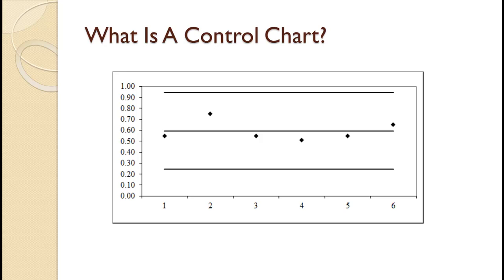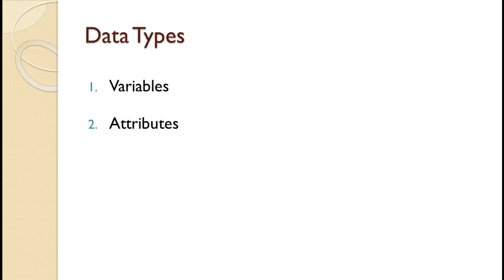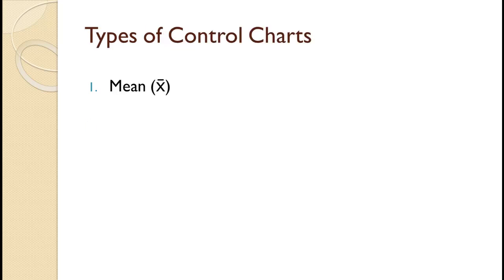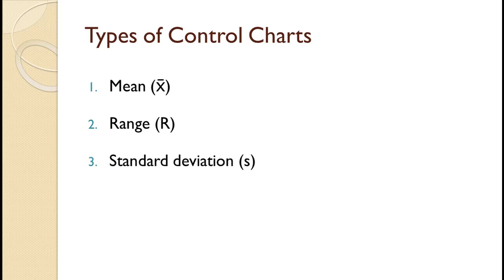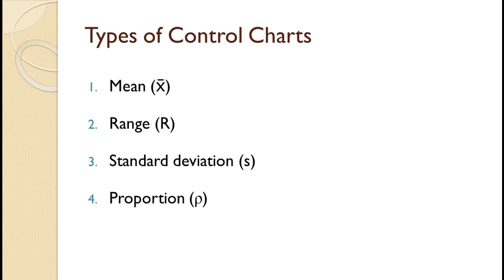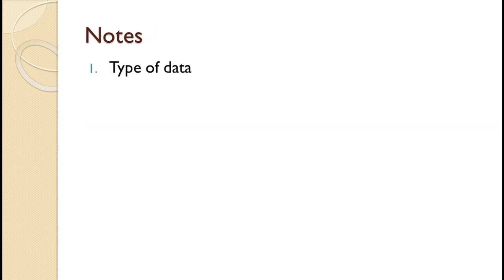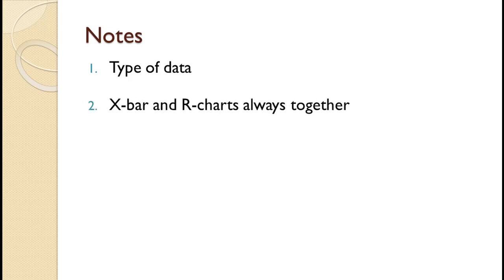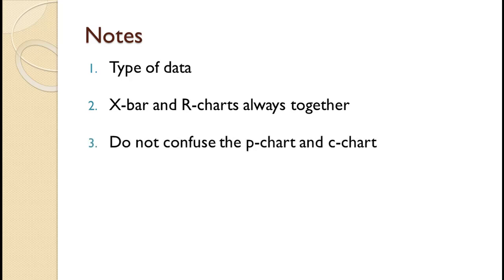Introduction to Control Charts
In this video, we will introduce the control charts that are used for quality control. Please review the control chart overview tutorial before continuing with this tutorial.